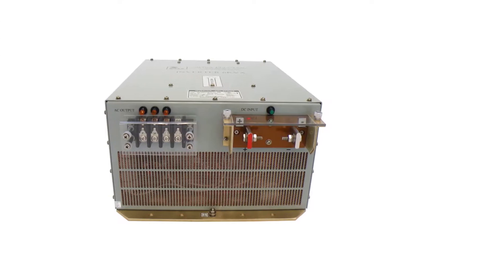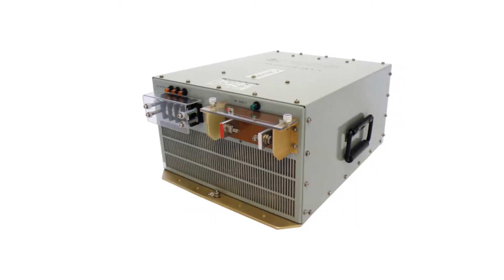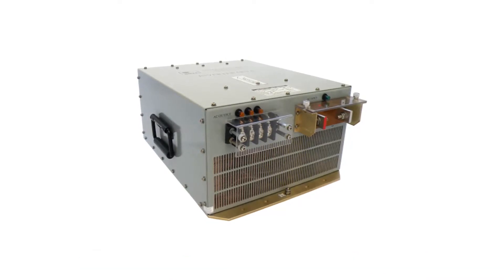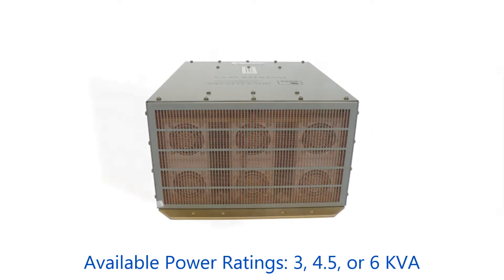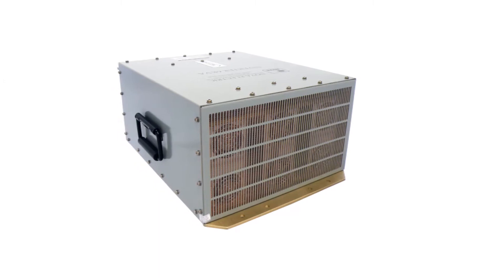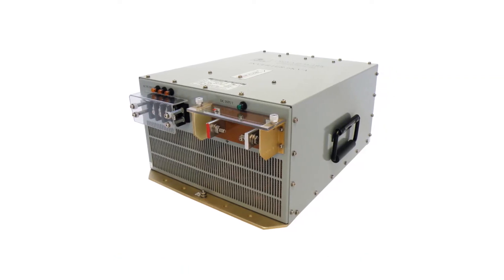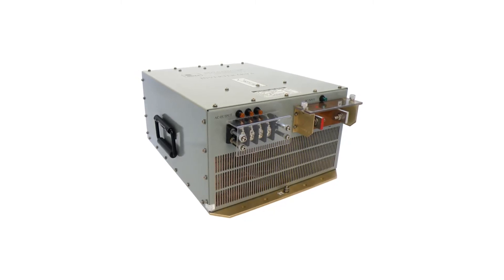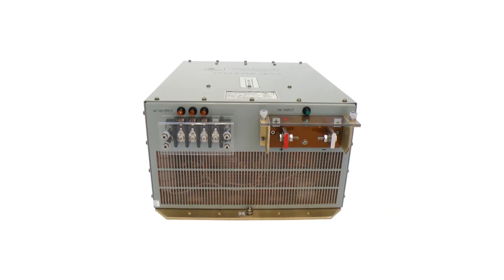Nova Electric Aircraft-Grade Pure Sinewave NGLM-Series Three-phase 400 Hz DC-AC Inverters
Nova Electric has been America’s premier manufacturer of rugged AC power conversion hardware since 1966. Our new NGLM-Series Pure Sinewave DC-AC inverters are specifically designed for military aircraft applications which require 3-phase 400 Hz service in full compliance to MIL-STD-704 Aircraft Electrical Power Characteristics  and DO-160 Environmental, EMC, and electrical Conditions for Airborne Equipment. Typical applications include powering aircraft computers and monitors, navigation equipment, radios, and other electronic loads.

The NGLM series accepts standard inputs of 28, 48, 120, or 230 Volts DC nominal. They are offered in 3KVA, 4.5KVA and 6KVA output power, and output voltage is tightly regulated with less than 3% total harmonic distortion.

The NGLM units are modular, with small footprints and flexible mounting configurations. The most popular 6KVA chassis measures only 17.75”L x 13”W x 8”H and weighs just 34 pounds.

Input connection is typically via bus bars with terminal blocks for output, though circular MS-type connectors are available optionally. These inverters use field–proven, cutting edge IGBT-based high frequency switching technology to achieve very high MTBF, and very low mean time to repair.

Nova Electric’s aircraft-grade inverters are the first choice for the world’s leading defense contractors including DRS, Lockheed Martin, NASA, Raytheon, all branches of the US Armed Forces, and US allied forces worldwide.